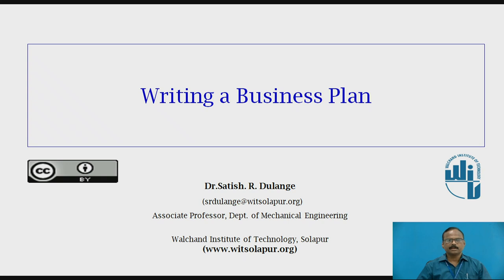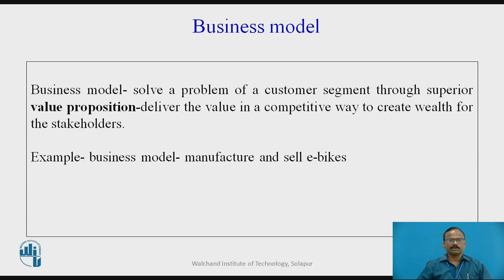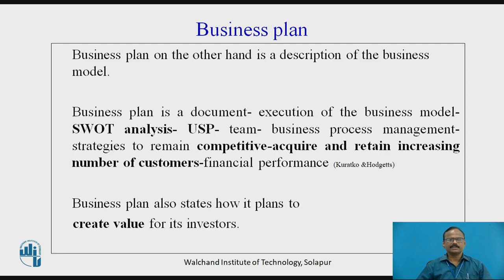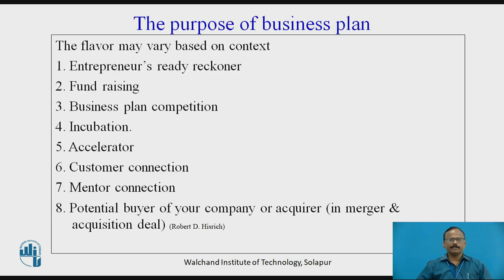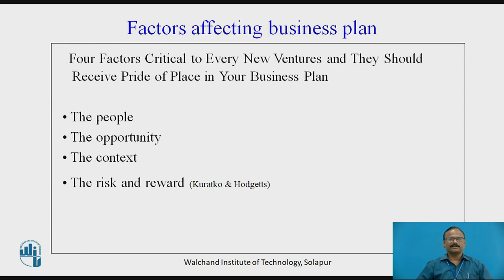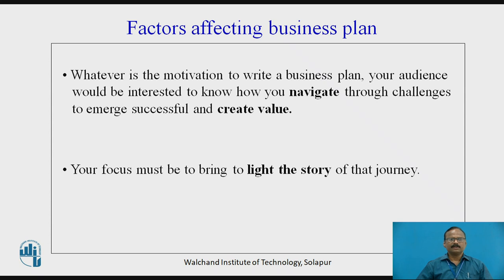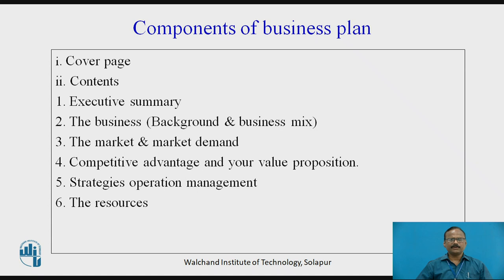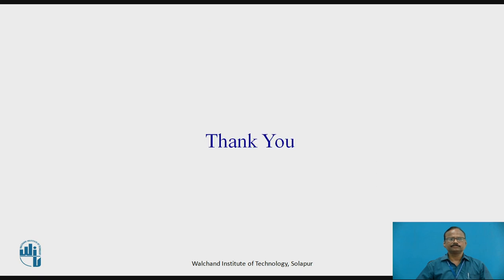Writing a Business Plan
Dr.S.R.Dulange
Associate Professor,